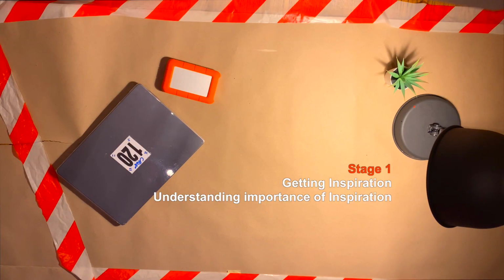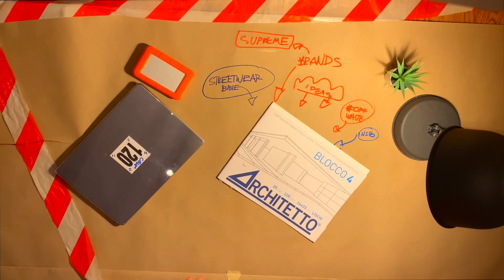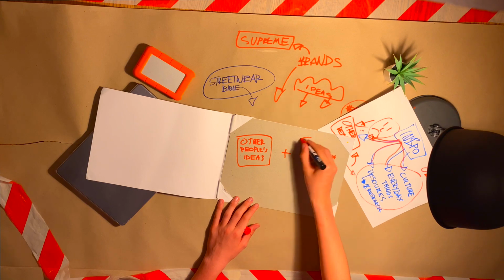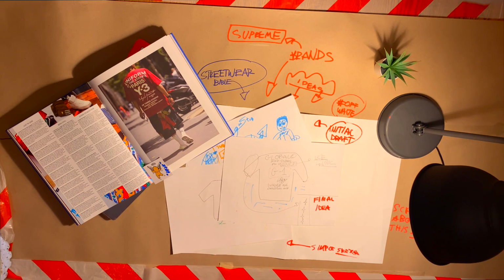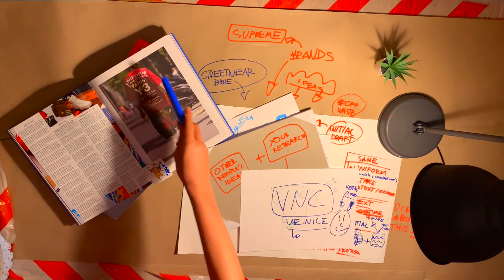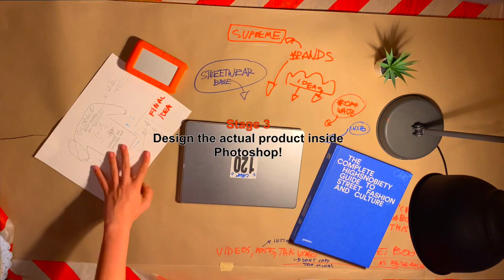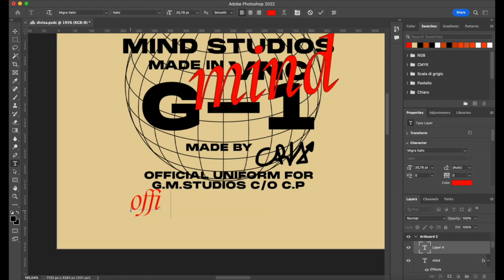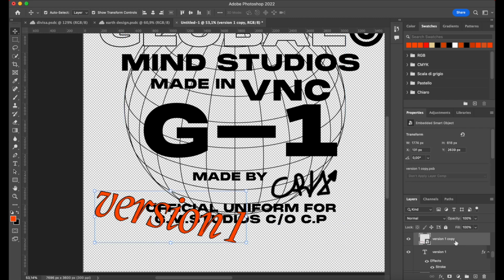Starting A Clothing Brand- 1 Design Process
In today's video i will show you how to open a clothing brand looking at the creative and design process. We will look on how to look and get inspired from ideas and how to create a streetwear and original result.

Carlo Penzo // Global Mind Studios